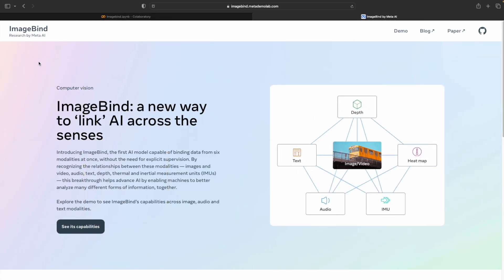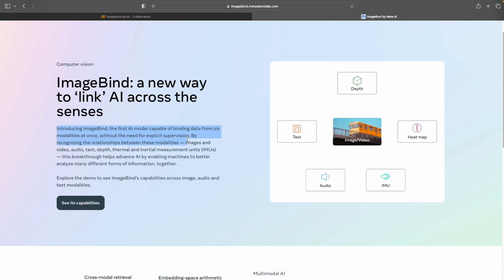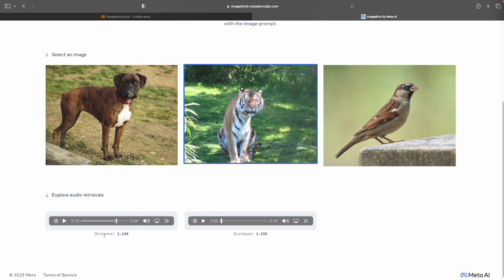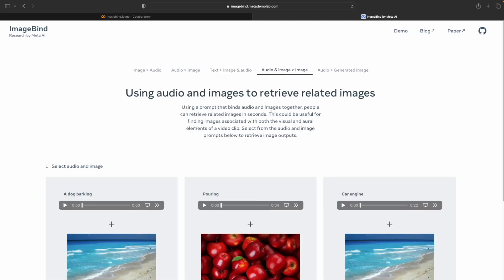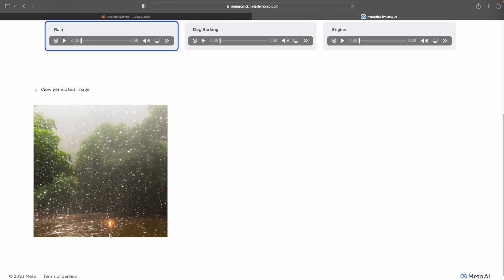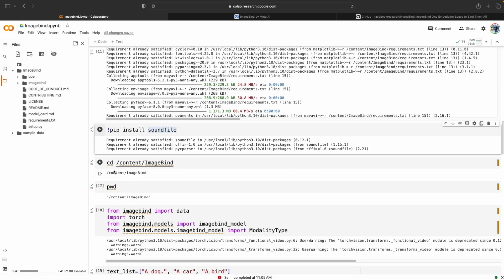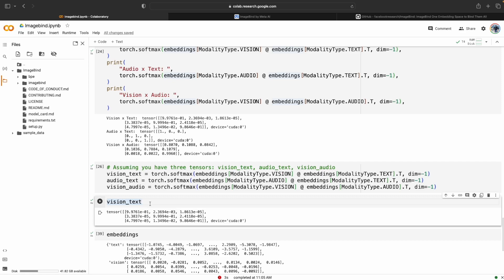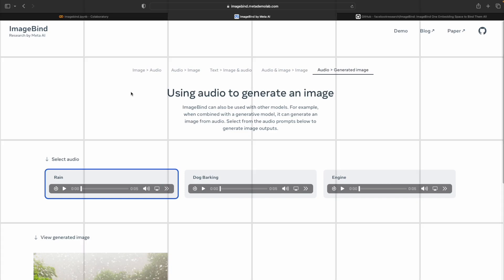Unlocking the Power of Multi-Modal AI Embeddings with Meta's IMAGEBIND: Demo and Code